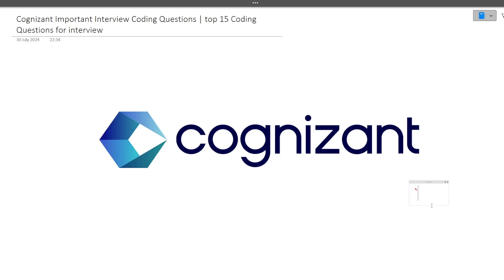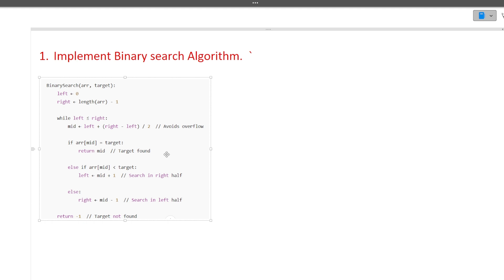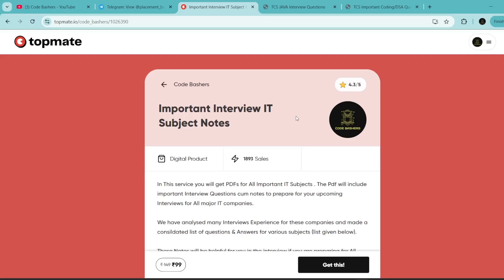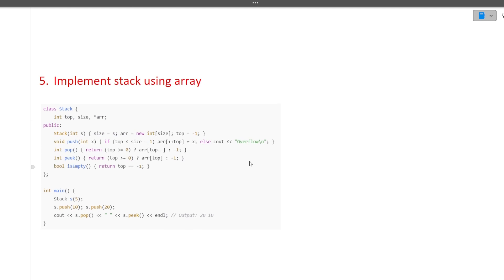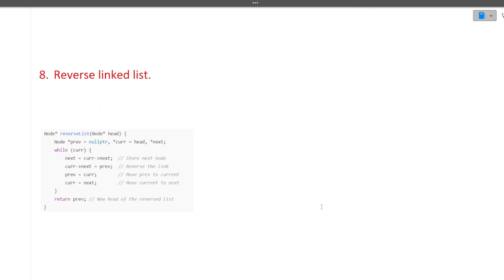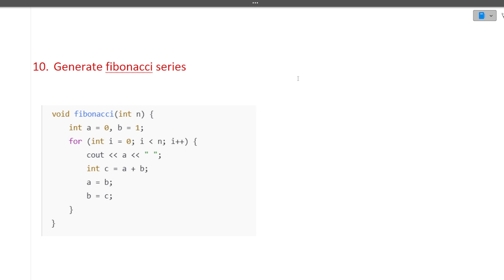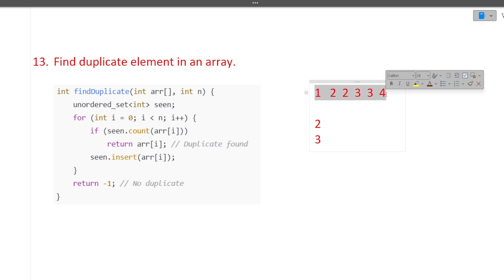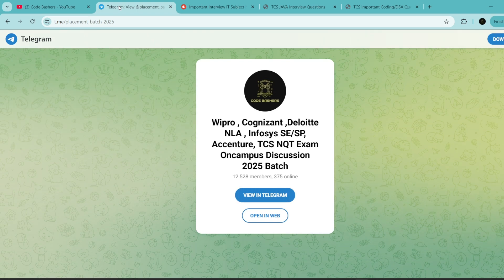Must Do Coding Questions For Cognizant Interview | Cognizant Genc/Genc Pro/Genc Next Coding